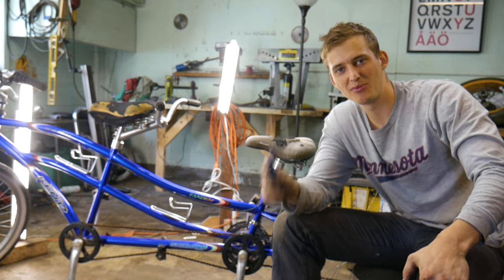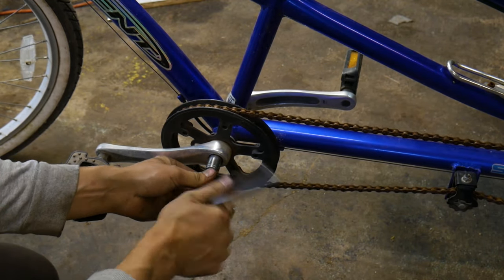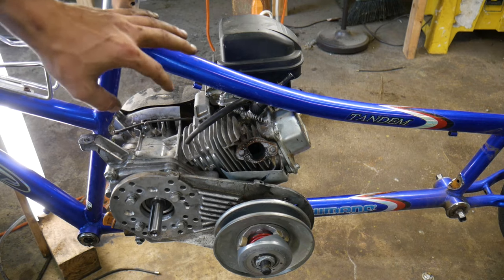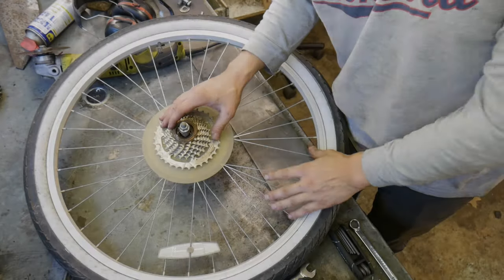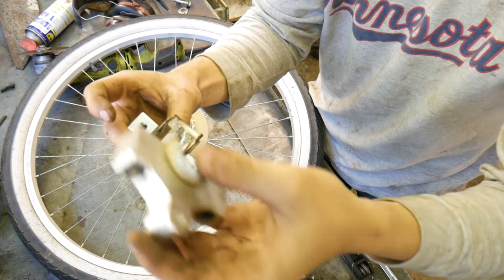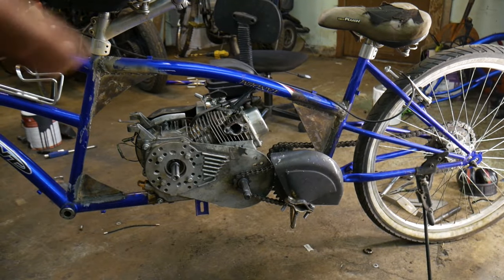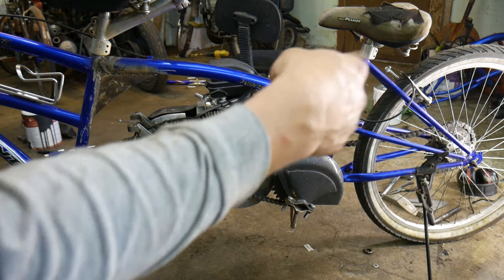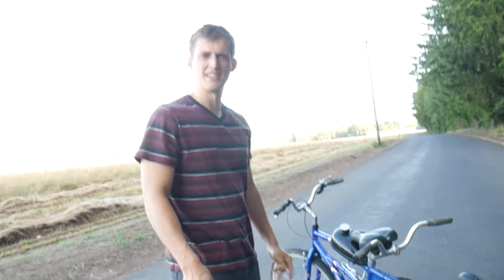Can 6.5HP motor power a tandem bike?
Hey folks, in this video Kim and I put a predator 212cc engine on a tandem two-seater bicycle! it is a super cool build and it was a lot of fun to ride the motorbike together! The bike tops out at maybe 25-30 mph, and has plenty of torque to take the two of us anywhere. If you liked the video of this bike be sure to check out the channel for other projects such as mini bikes, go karts, gas scooters, motorized bikes and motorcycles!
helpful links:

Torque converter

jack shaft bearings

gas tank

Twist throttle grip

-Oliver motorized